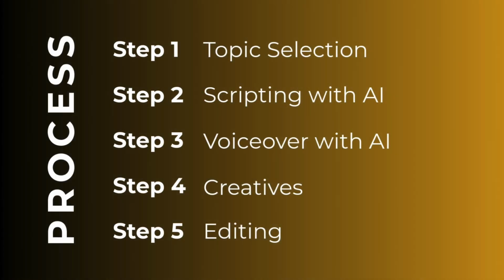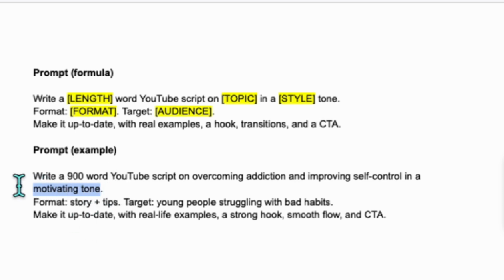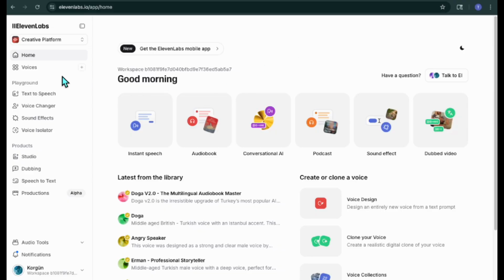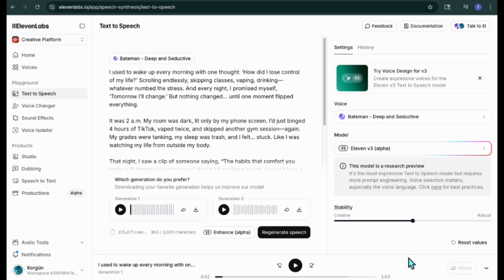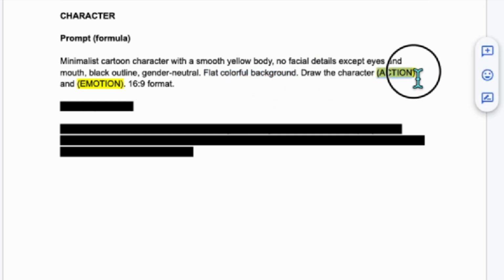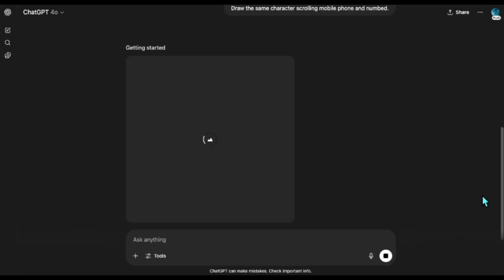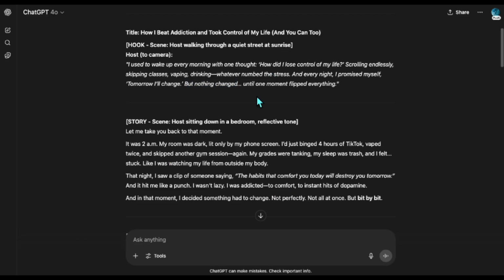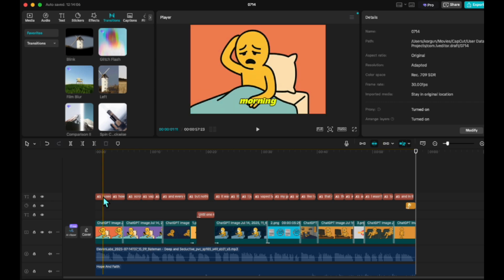How I create FACELESS videos with AI (Step-by-step)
👉 Want to create your own AI-powered faceless videos? Watch this step-by-step breakdown.

I found a faceless YouTube channel pulling in over 600,000 views a month and earning around $2,000 from ads alone without showing their face, using a mic, or recording anything.

In this video, I’ll show you exactly how they do it and how you can create your own faceless YouTube videos using AI tools to automate everything: from topic research and scriptwriting to voiceovers, visuals, and editing.

What you'll learn:
✅ How to find viral topics by reverse-engineering
✅ How to write compelling scripts using ChatGPT
✅ How to use ElevenLabs to create AI voiceovers
✅ How to generate visuals that hold attention
✅ How to put everything together with a clean edit

This is perfect for beginners and creators who want to earn money online with YouTube automation, without showing their face or using their voice. No fluff. Just real, actionable steps.

⏰ Timestamps:
0:00 - Intro
0:48 - Step 1: Pick a High-Performing Topic
1:54 - Step 2: Write the Script with AI
3:41 - Step 3: Voiceover creation
4:58 - Step 4: Collect and create visuals
7:46 - Step 5: Edit
9:04 - Final Result